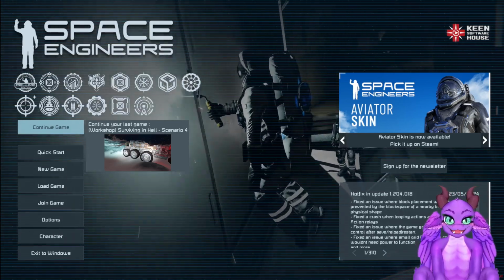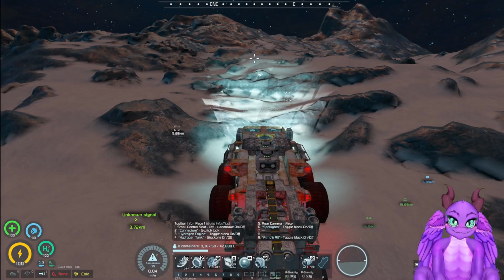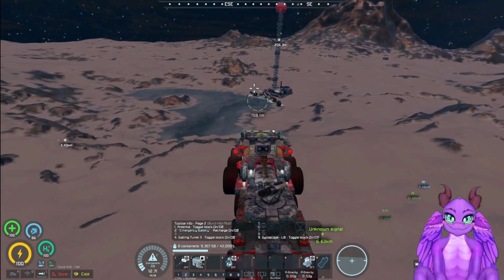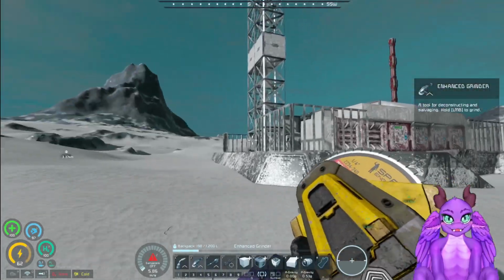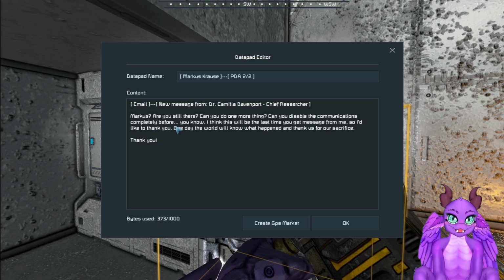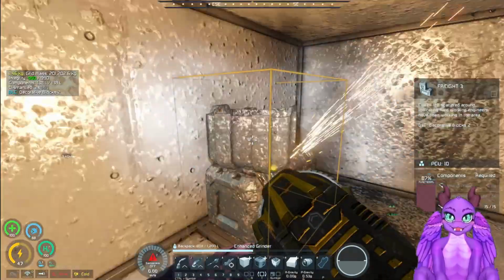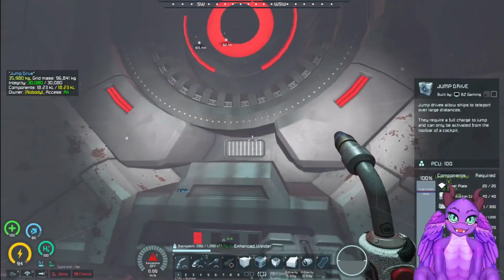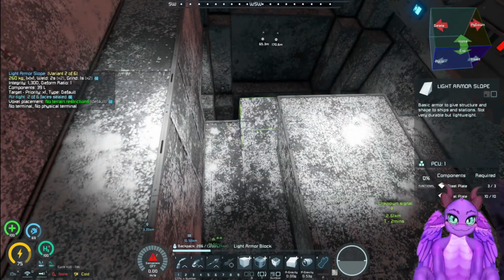Weather Station Rebuild EP03【Surviving Hell】【Space Engineers】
Space Engineers

Platform: Windows 10
Genre: Survival, Space, Simulation
Language Options: English
Developer: Keen Software House
Publisher: Keen Software House